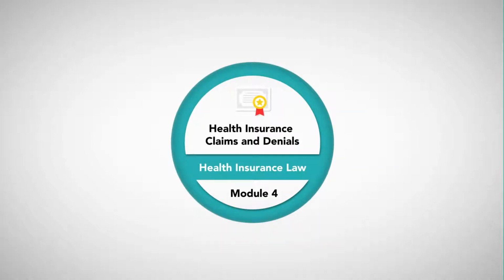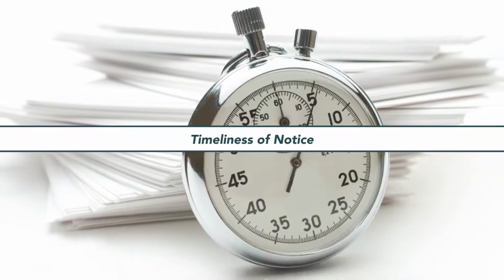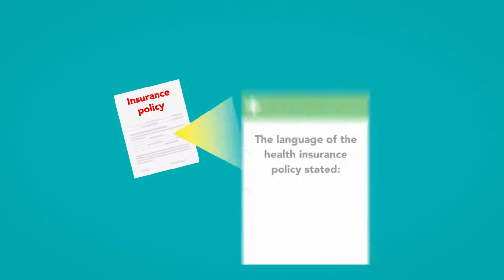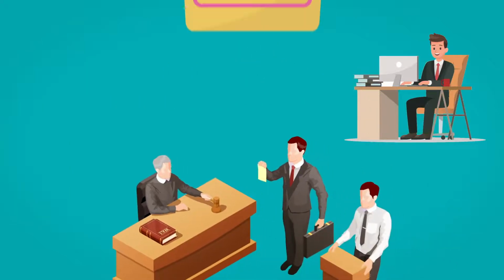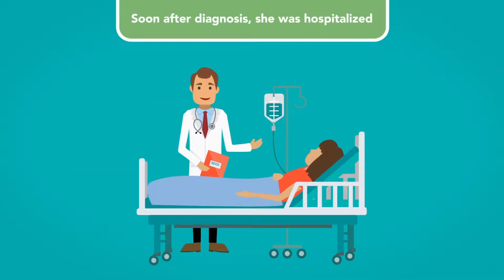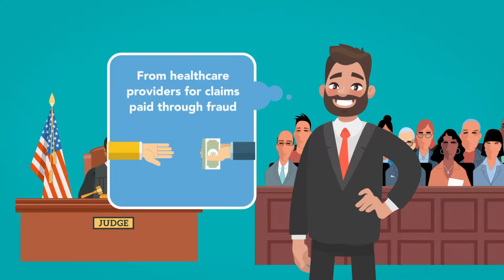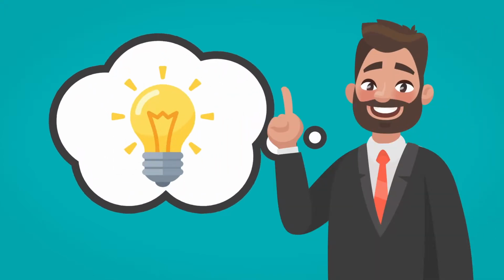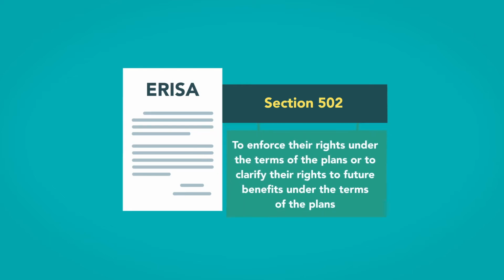Health Insurance Claims and Denials: Module 4 of 5